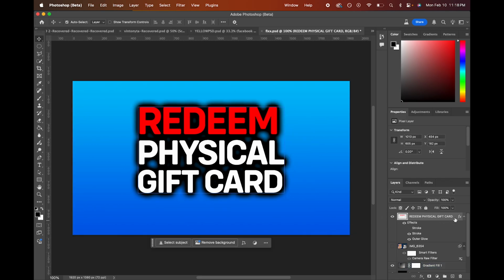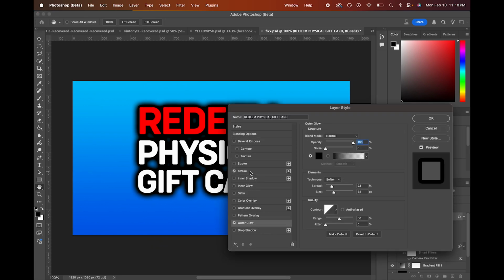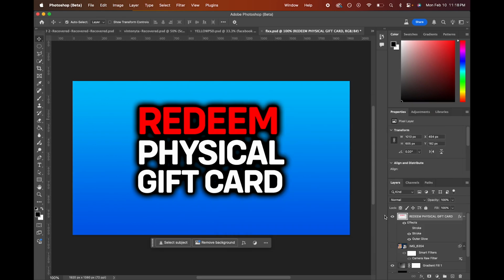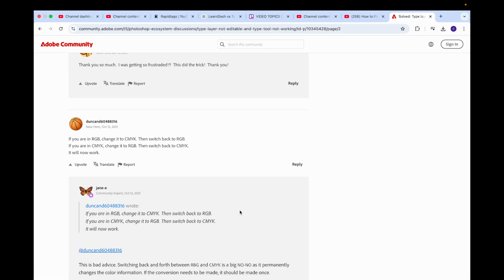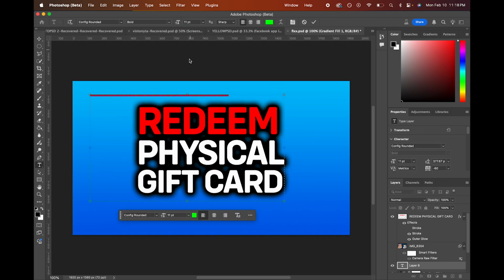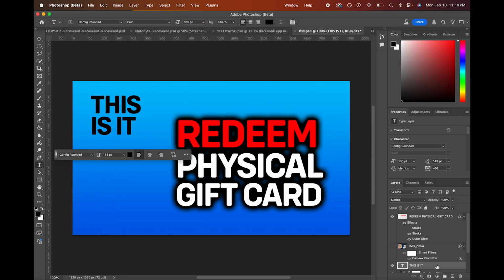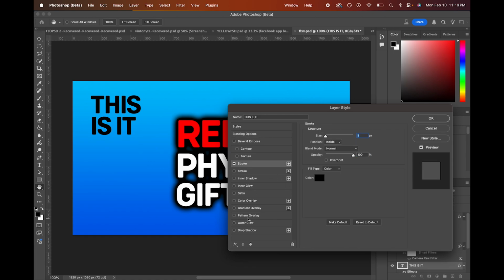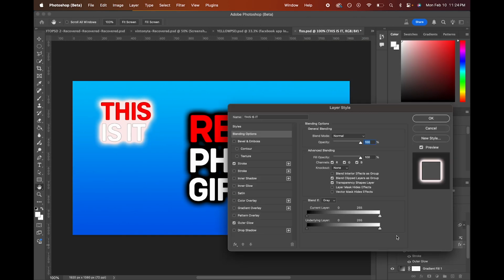100% SOLVED! Photoshop Wont Let Me Edit A Text Layer Fix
. photoshop tutorial,photoshop,adobe photoshop,photoshop tutorials,photoshop for beginners,photoshop tutorial for beginners,photoshop cc,how to use photoshop,photoshop editing,adobe photoshop tutorial,text not showing in photoshop,photoshop layer,photoshop layer is red,photoshop tips and tricks,creating text layers in photoshop,photoshop text layer in after effects,cant see layers in photoshop,no layers in photoshop,fix fonts in photoshop